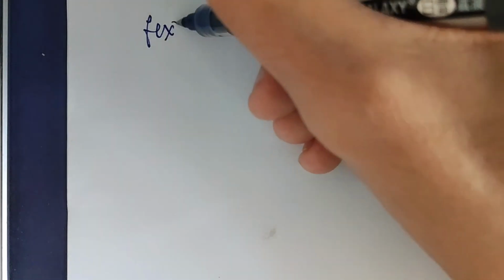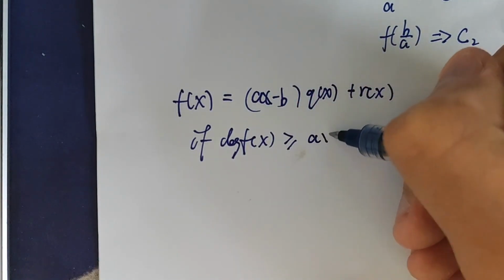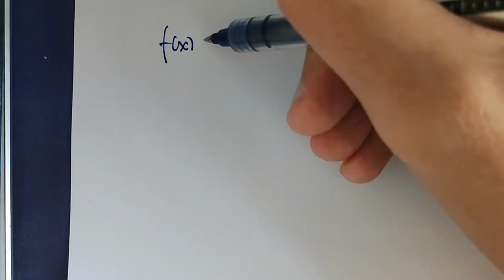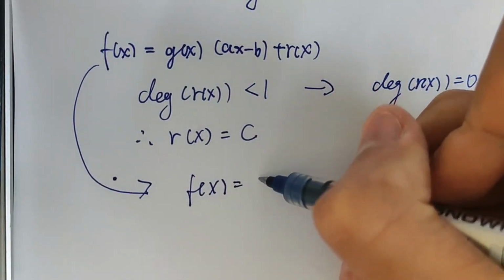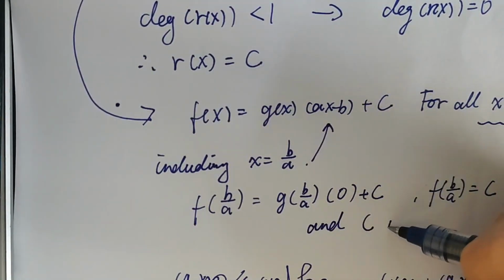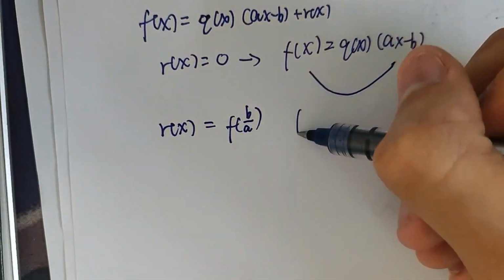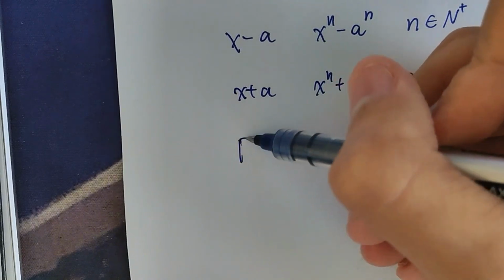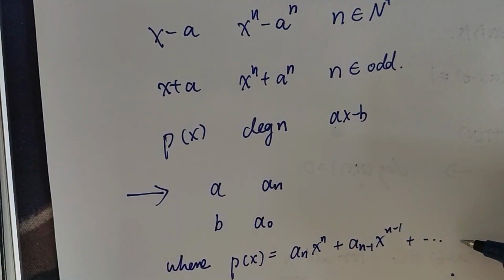Homework - introduction of remainder theorem